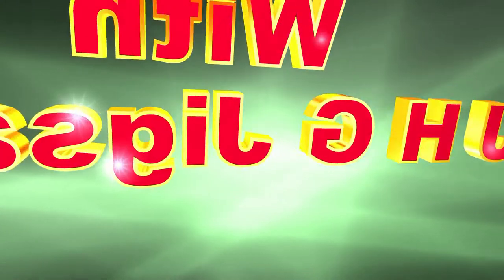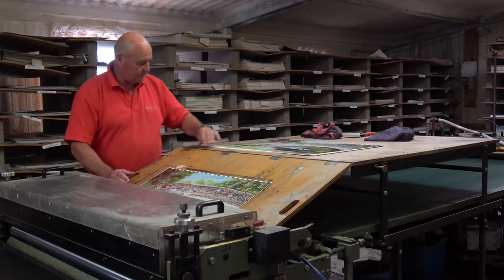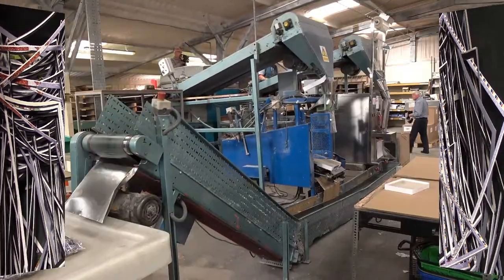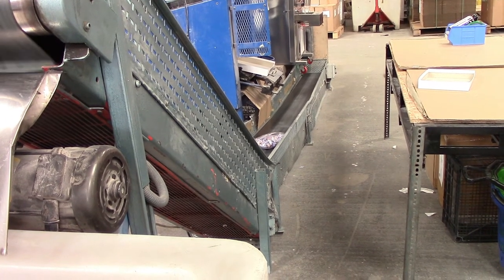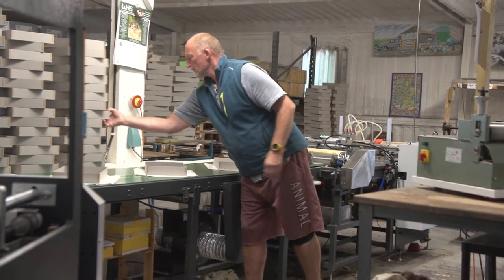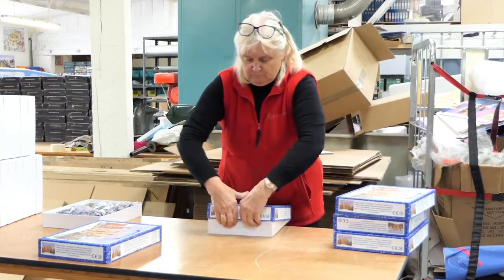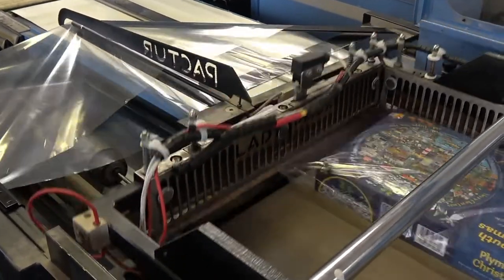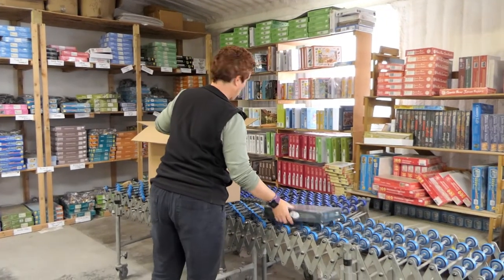jhg cardboard jigsaw manufacture movie vo movie